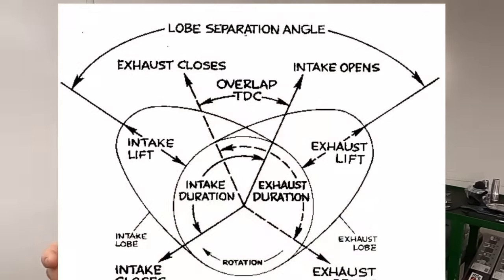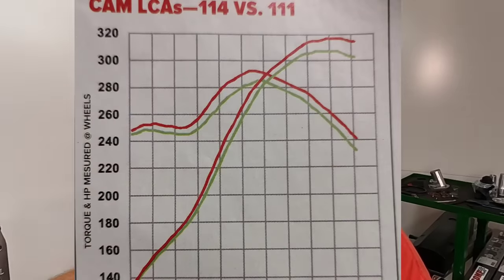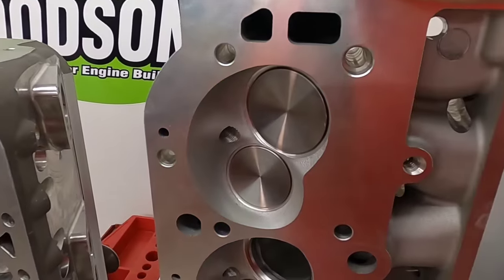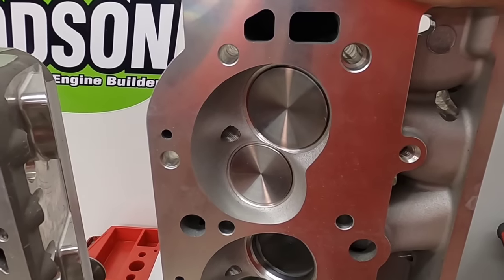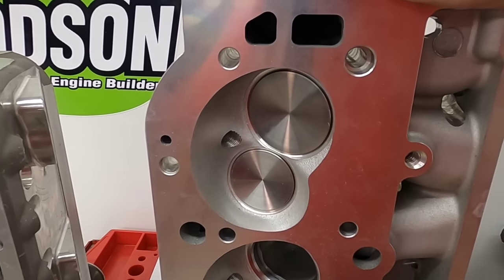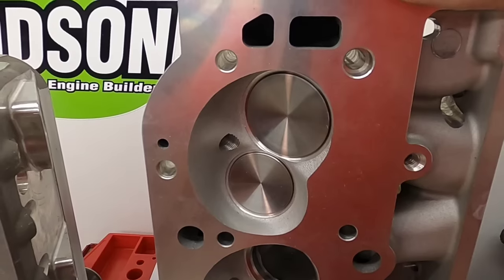Camshaft Lobe Separation Angle: The Untold Truth of LSA!! How to Pick LSA the right way@DavidVizard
Today on Unity Motorsports Garage, We (David Vizard and myself) talk about LSA and how the major Cam companies get it wrong!  We discuss the how and why of picking the right Lobe Separation Angle that is right for your typical street engine.
Make sure you check out David's new Channel @DavidVizard and give him a sub as he is having to start over and has lost 27k subs!